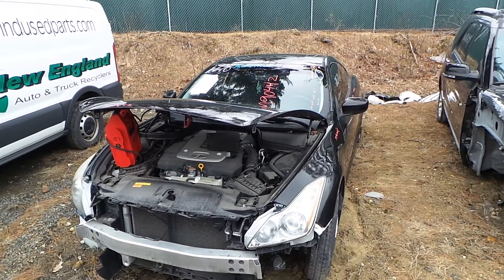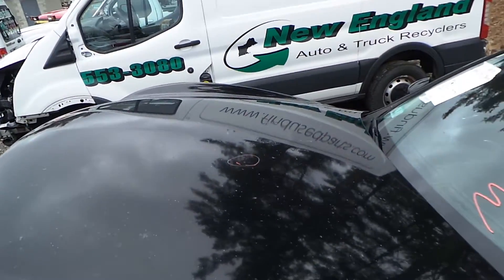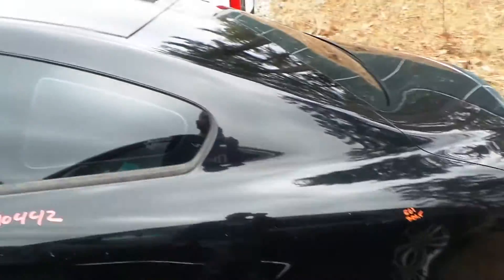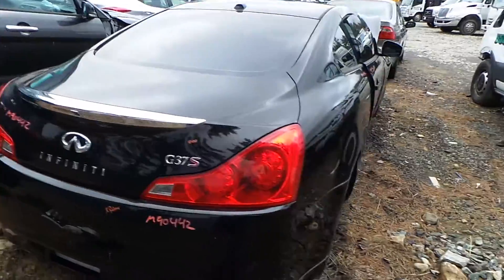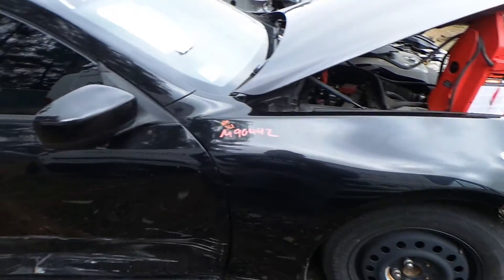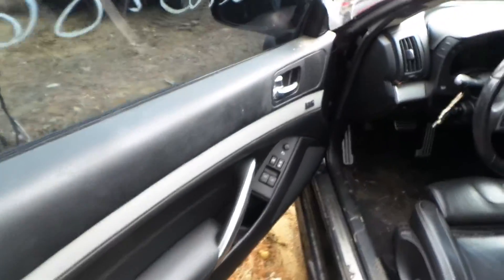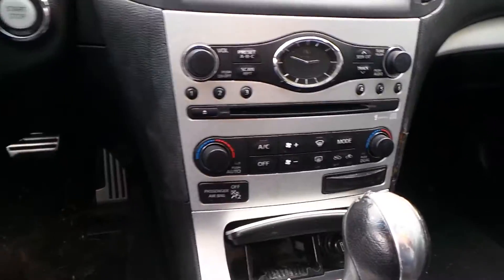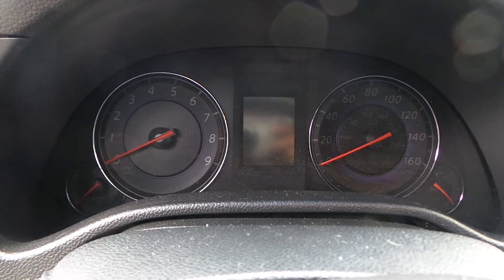Parting out 2008 Acura Infiniti G37 | Stock # M90442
New England Auto and Truck Recyclers is parting out a 2008 Acura Infiniti G37